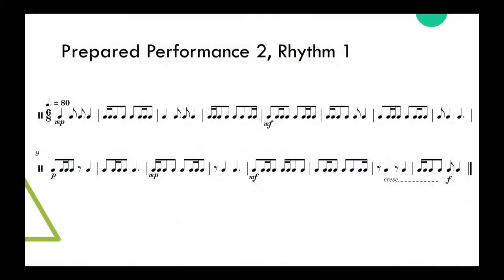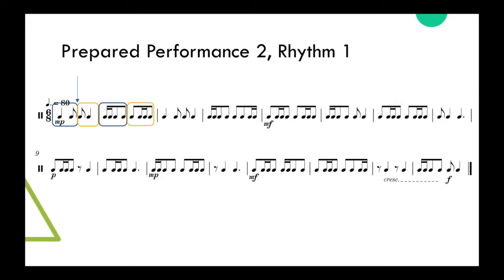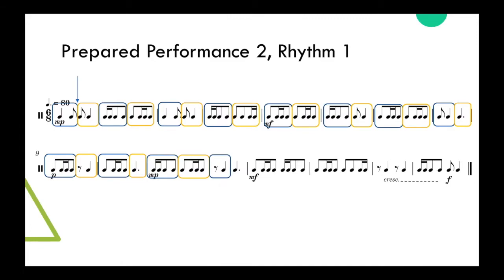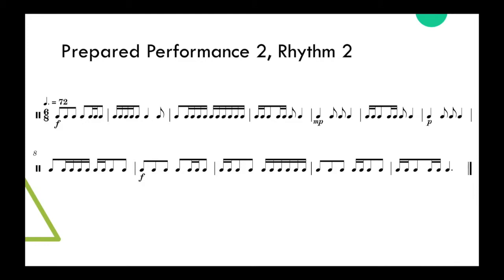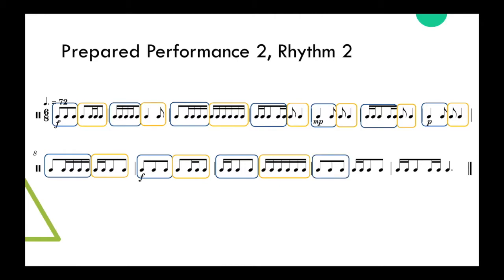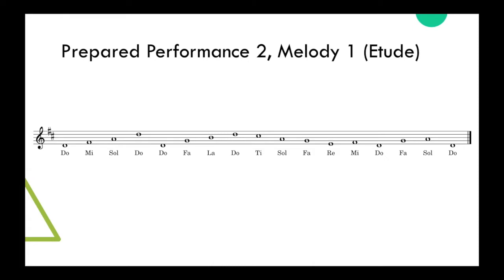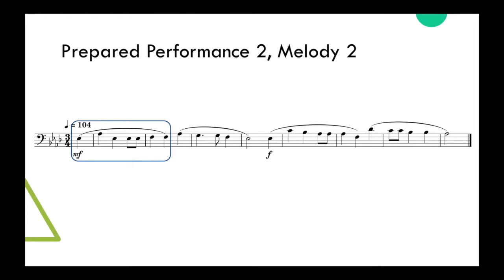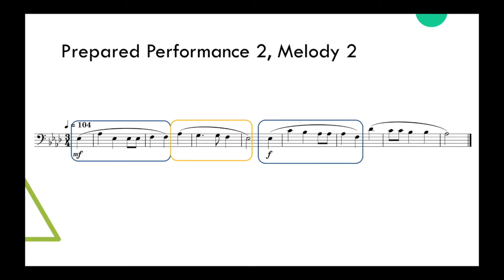MUS 062 PP2 HD 720p